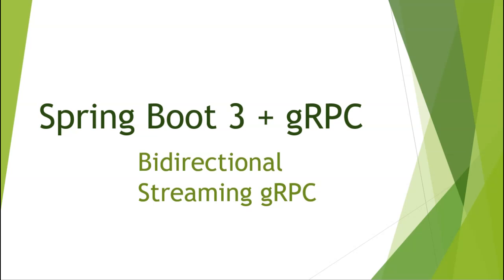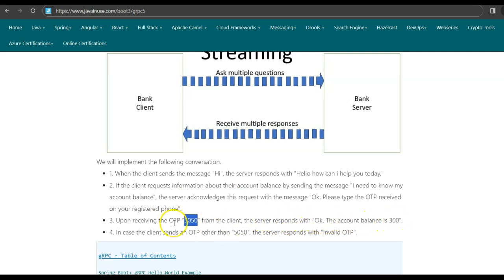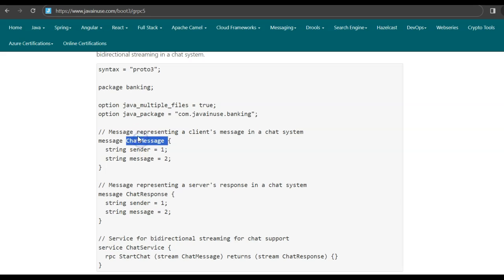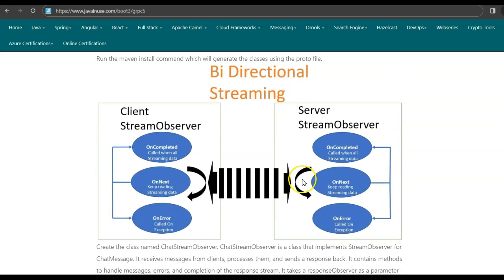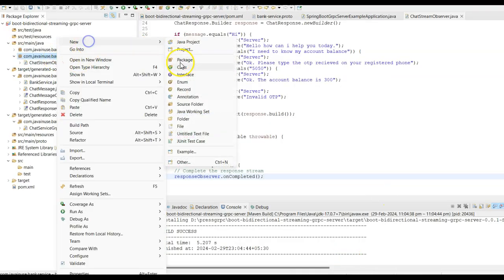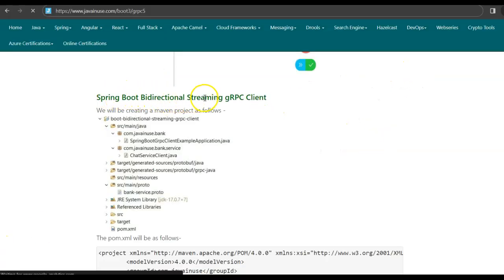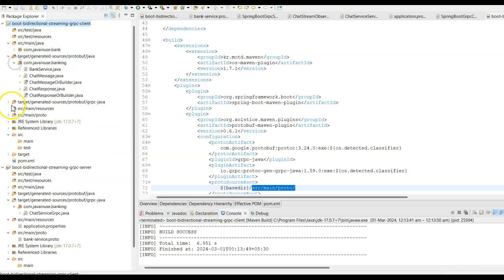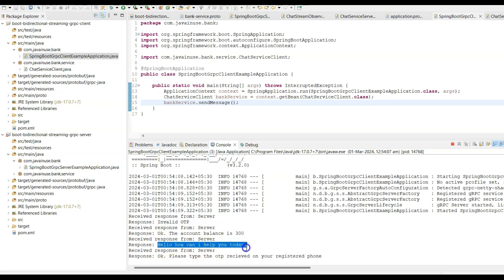Chat Application Using Spring Boot + Bidirectional gRPC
In this tutorial we will be creating a realt time chat application spring boot + gRPC Bidirectional Streaming call.
Bidirectional streaming gRPC is a communication pattern in which both the client and server can send multiple messages to each other in a continuous stream.